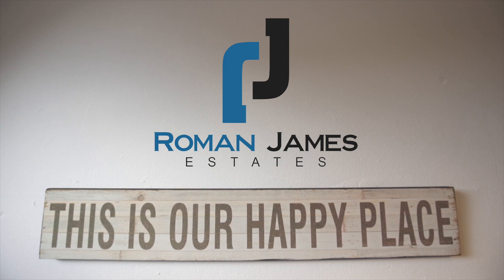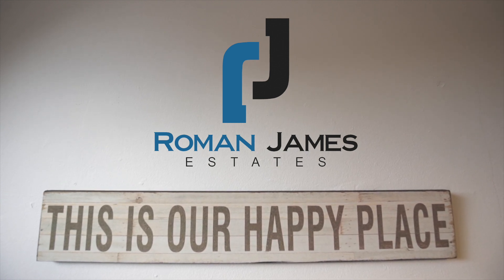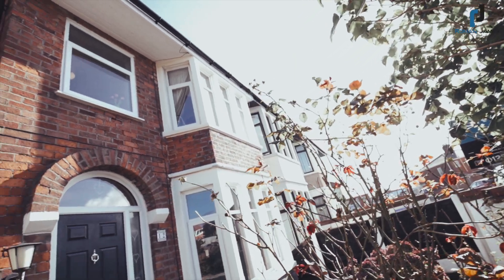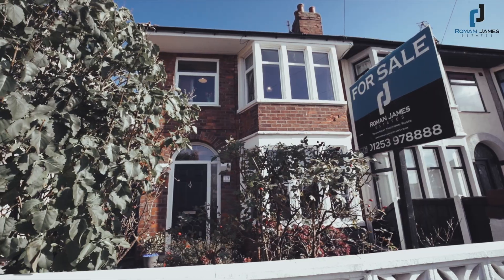Maxwell Grove, Bispham - Roman James Estates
WELL PRESENTED THREE BEDROOM SEMI-DETACHED FAMILY HOME - BAY FRONTED LOUNGE - OPEN PLAN KITCHEN/DINER WITH FRENCH DOORS TO REAR - MODERN THREE PIECE SHOWER ROOM - FULLY ENCLOSED REAR GARDEN - IDEAL FIRST TIME BUY - CALL ROMAN JAMES ESTATES ON 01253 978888 TO VIEW.